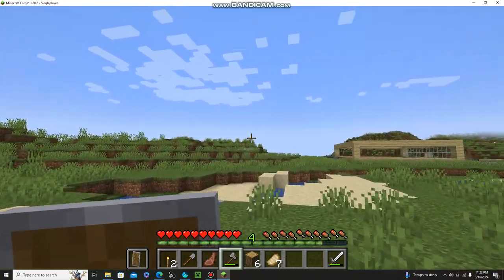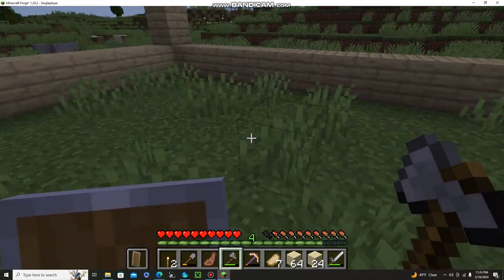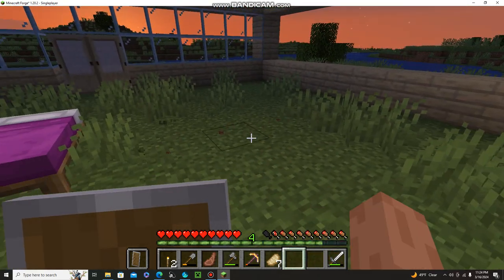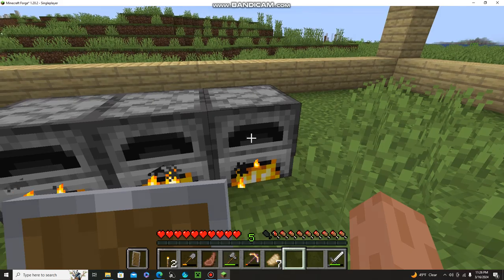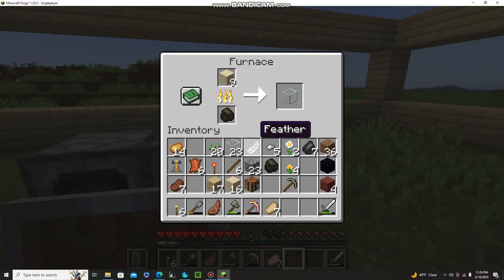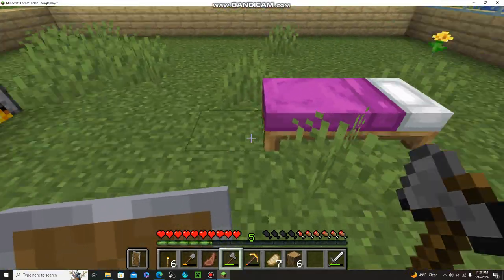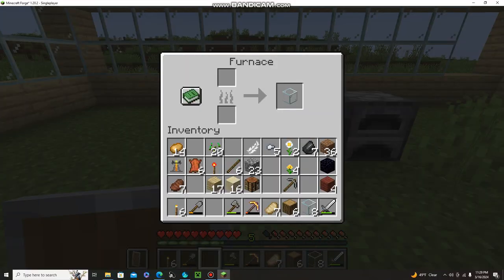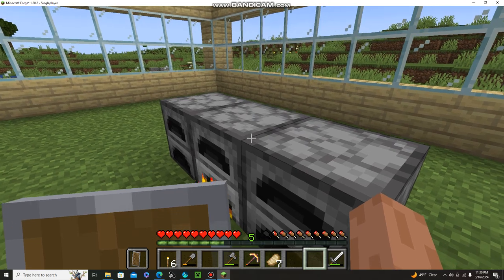Let's Play Minecraft with Herobrine! He's Always Watching!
Hey Hey Hey! We are back with some more Herobrine action! Here he tends to pop behind me because he certainly didn't want me to build. He always be creeping behind me. LOL